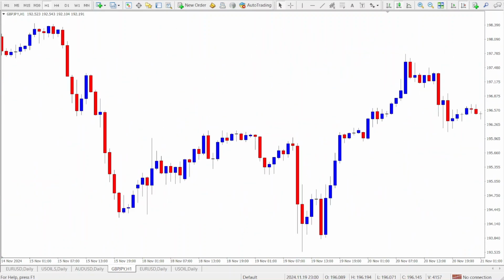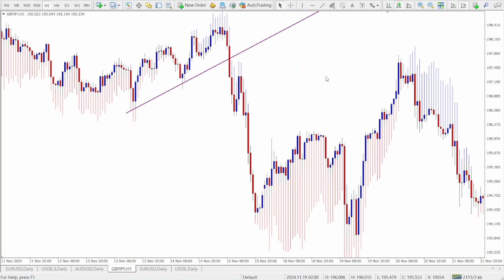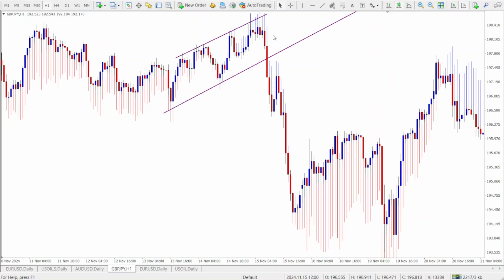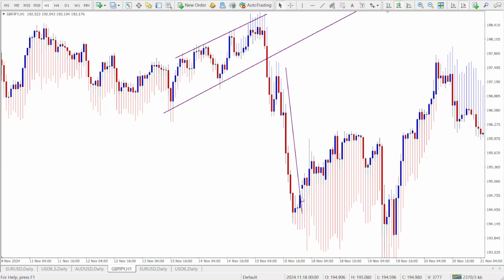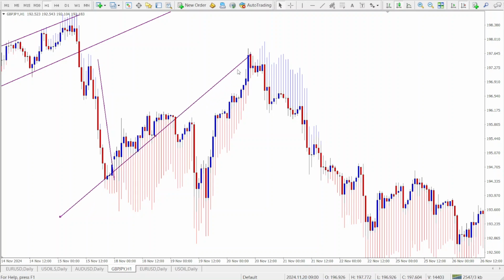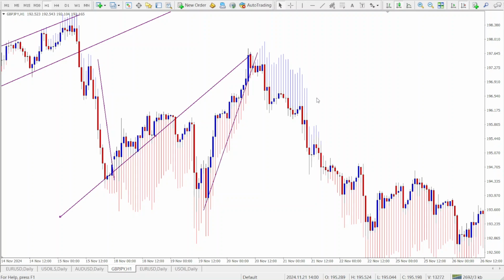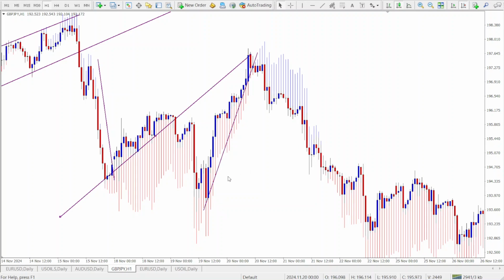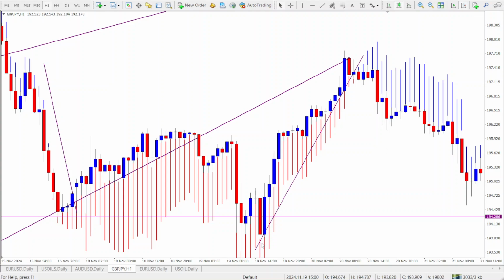How to Use the Trend Manager Indicator in MT4 & MT5 for Stress-Free Trading!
Discover the ultimate tool for identifying long-term trading opportunities – the Trend Manager Indicator! This advanced technical analysis tool is designed to detect trend reversals and the potential long-term direction of price movement, making it a favorite among forex traders.

Whether you're a day trader, intraday trader, or swing trader, the Trend Manager Indicator provides crucial signals that help you spot directional trends early. Its ability to identify potential trend reversals ensures that you can take advantage of extended movements in the market. Each signal represents a chance to align with the market's momentum and make more informed trading decisions.

This indicator is particularly useful for traders who need a reliable tool to confirm their market analysis and enhance their strategy. By focusing on long-term trends, it simplifies decision-making and empowers you to stay on the right side of the market.

If this video helps you understand the Trend Manager Indicator better, be sure to hit the like button and subscribe to the channel for more expert forex trading tips and strategies.